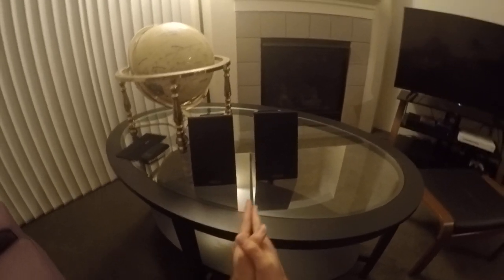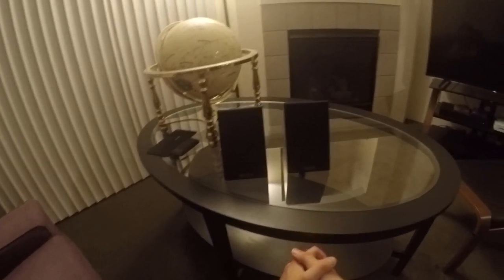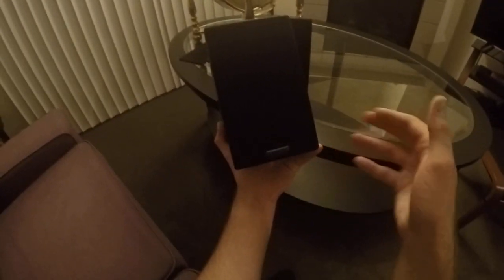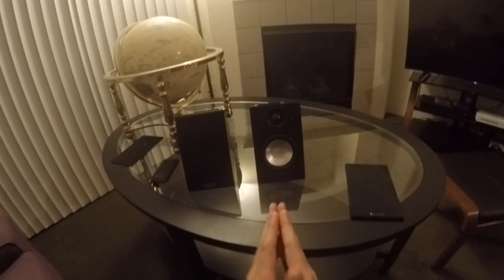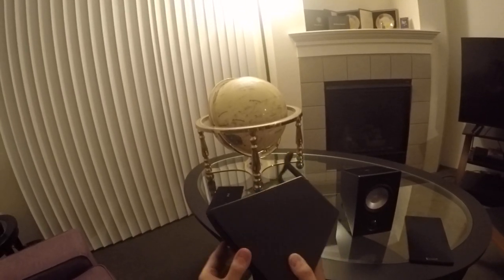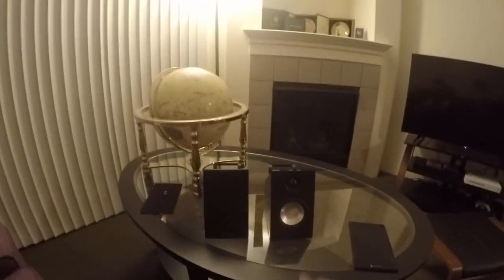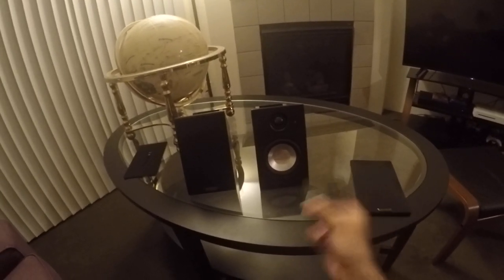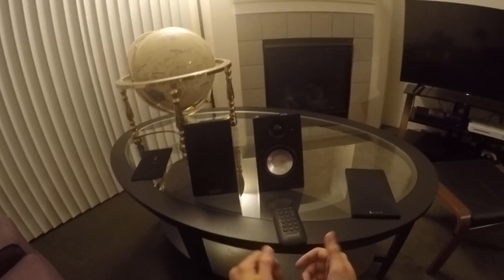Vanatoo T0 Review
The Vanatoo T0s or transparent zeros are a tiny set of powered monitors. They have DSP that can be configured to whatever sound you like (don't do it, the out of the box is perfect), a remote, and all the connectivity you need. Kicking bass, great sound stage and imaging, and a solid response across the frequency spectrum. My personal selection for a plug and play entry into speakers.